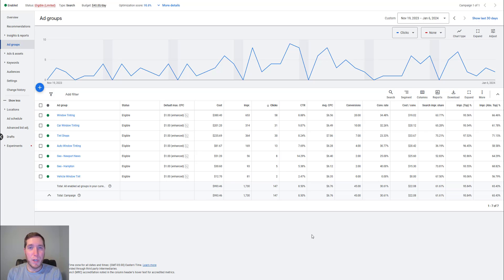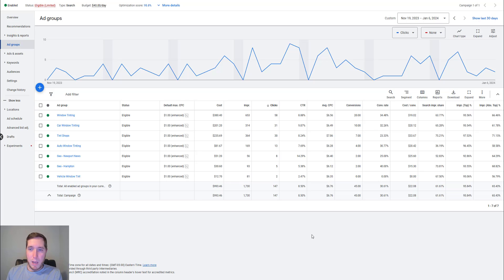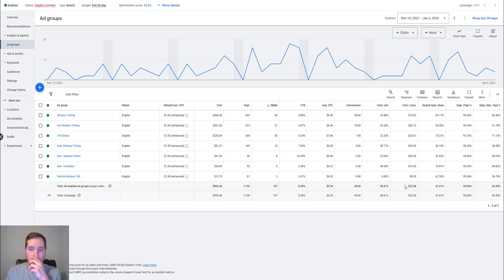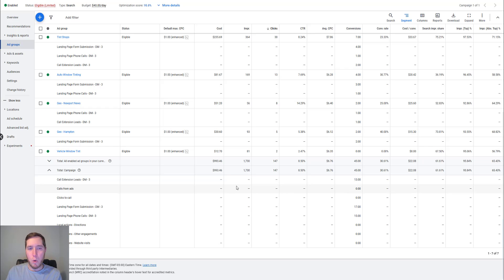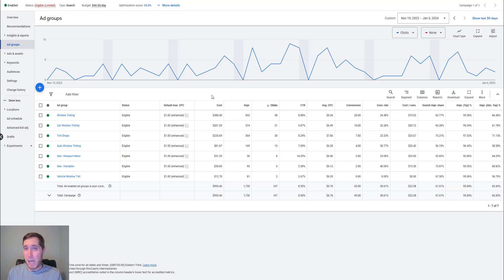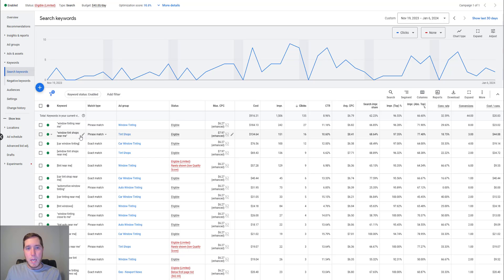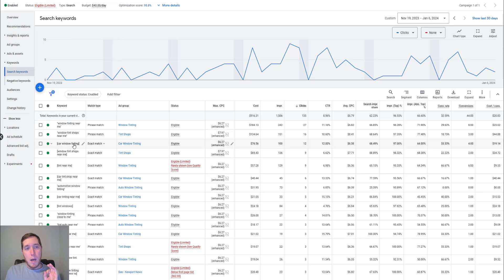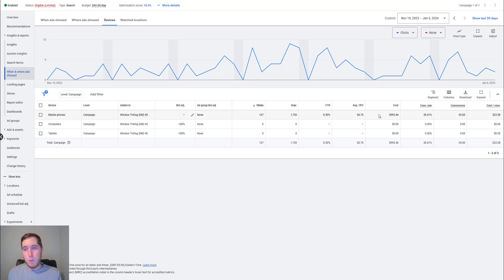Auto Tinting Google Ads Case Study - Generate Tint Leads With Google Ads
➡️ Are you a business owner looking for someone to run your Auto Tinting Google Ads?

In this video we'll be going over a quick Auto Tinting Google Ads case study.

If you've ever wondered about a good way to market your auto tinting business, Google Ads is a great choice.

I know there's plenty of ways to go out there and generate window tinting leads, but Google Ads is one of the most direct and high quality sources for window tinting leads.

Unlike other interruption based platforms, running auto tinting Google Ads puts your business in front of a customer when they're actually looking for your service. That makes the leads from Google Ads higher quality and higher intent.

In the video I'll go over this particular auto tinting Google Ads campaign, and go over things like the campaign structure, keywords, devices, conversions, and more.

If you want to learn a bit more, there's a link below to a much longer Google Ads tutorial that you can check out if you're interested in running your own ads.

⏰ Timestamps ⏰
0:00 - Intro
0:47 - Metrics Overview
1:35 - Conversion Actions
2:18 - Ad Groups
3:07 - Keywords
4:31 - Devices
5:28 - Outro